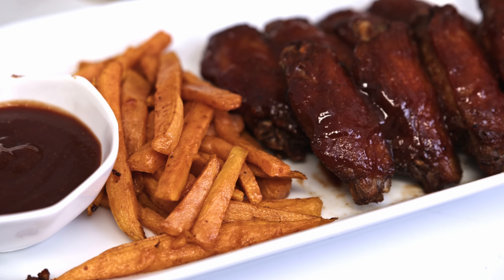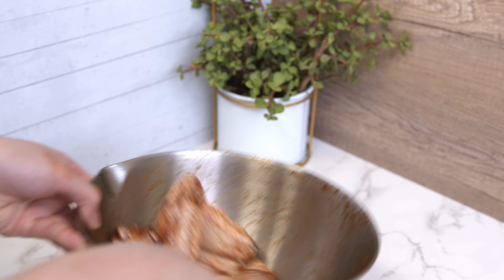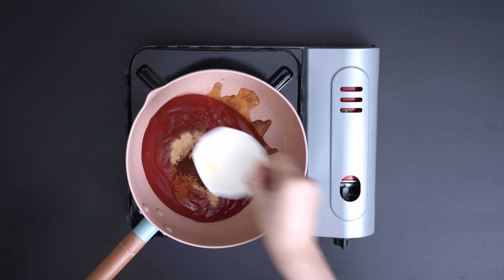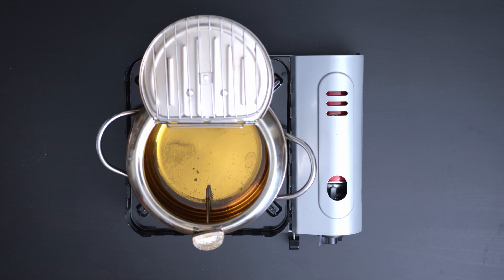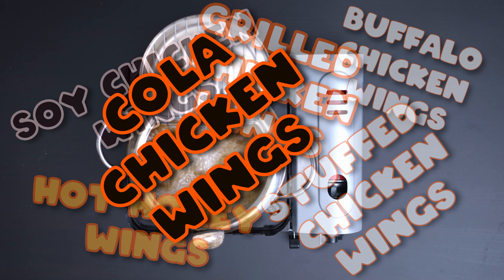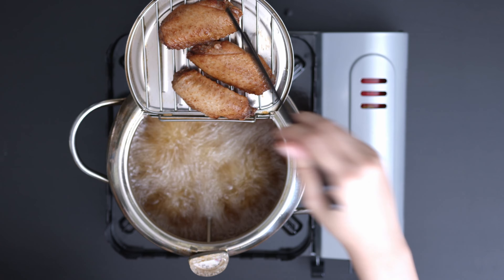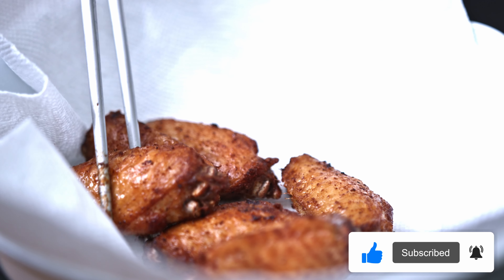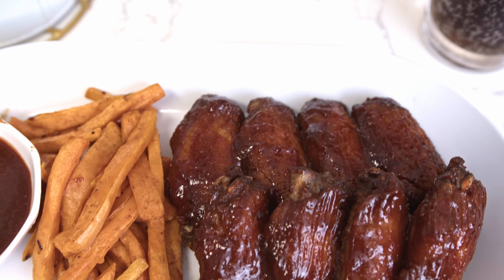How to Make Barbecue Chicken Wings and Simple Homemade BBQ Sauce Recipe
Chapters
0:00 Intro
0:12 Seasoning
0:34 BBQ sauce
1:13 Fried
2:45 Thank you

If you have any feedback or suggestions for my channel, feel free to let us know.